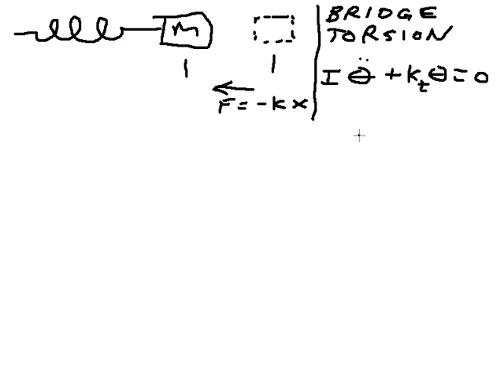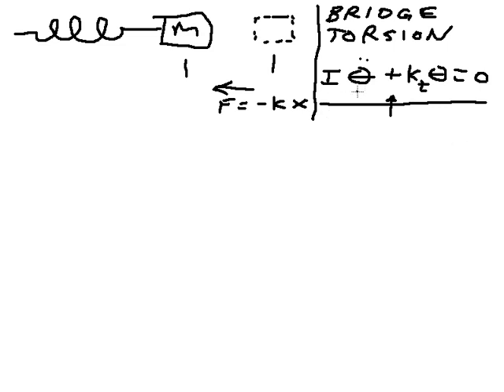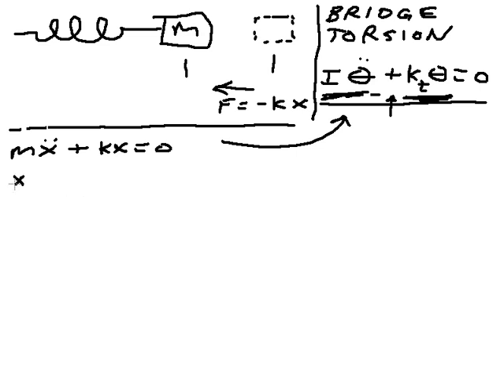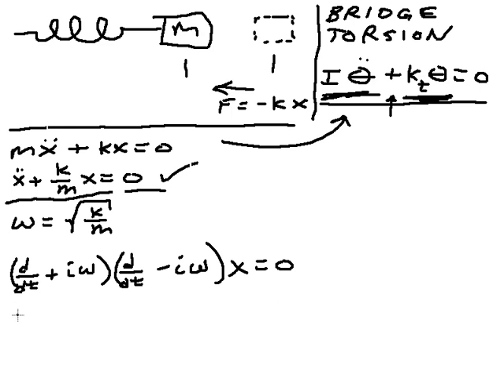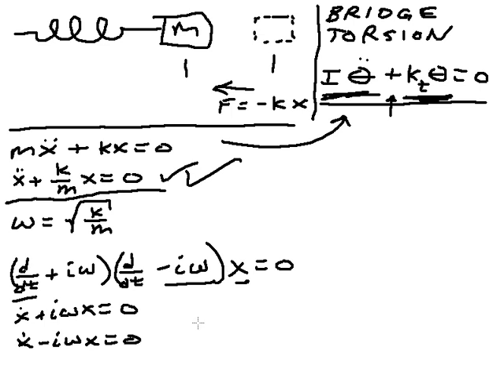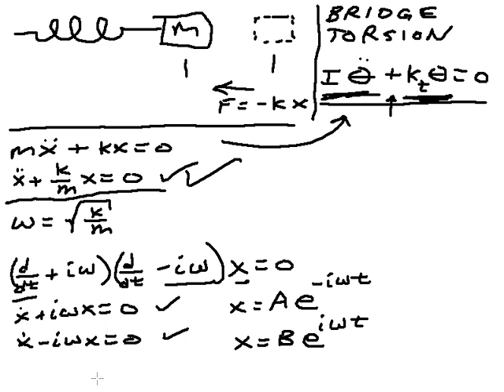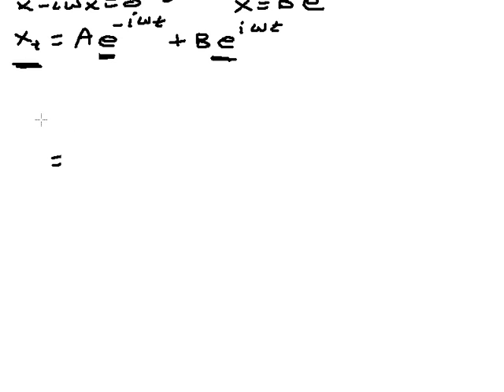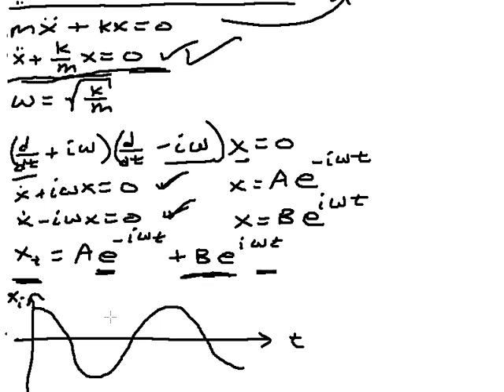Brief Talk on Harmonic Oscillator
Short introduction to harmonic oscillation after bridge video